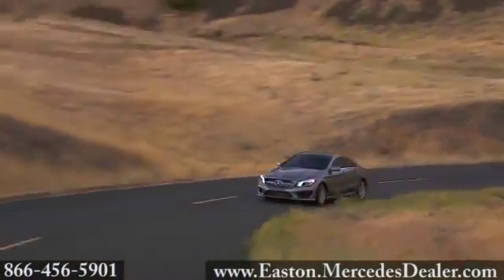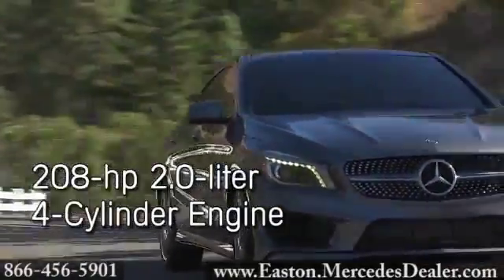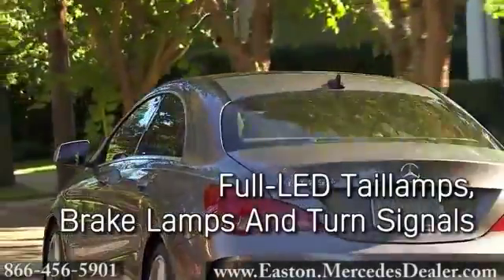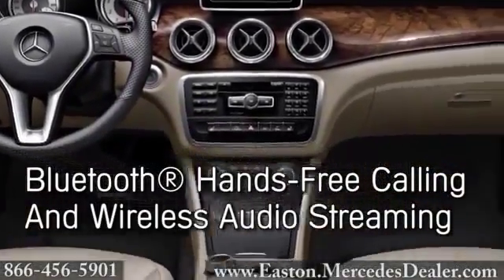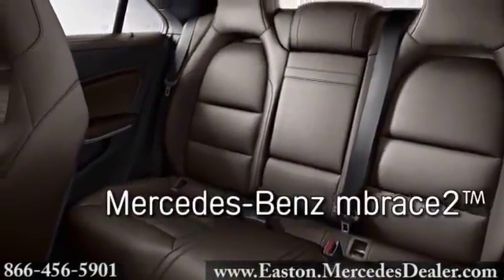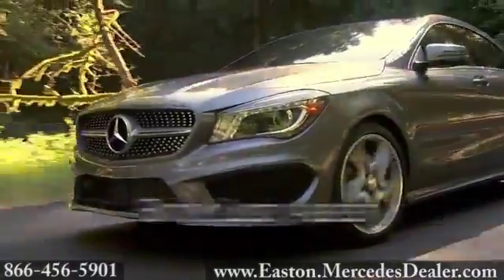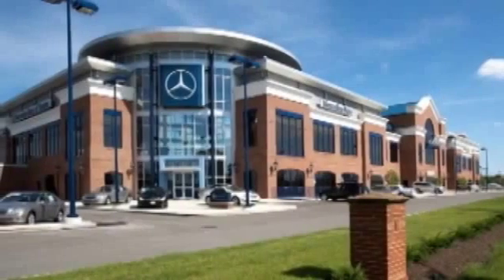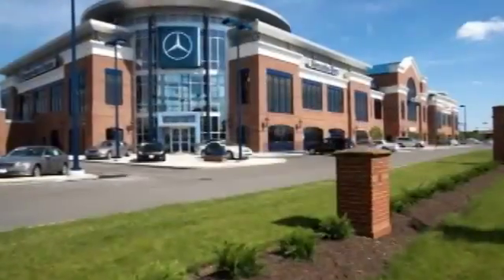New 2014 Mercedes Benz CLA Class Columbus New Albany OH Mercedes Benz of Easton Columbus OH Mercedes